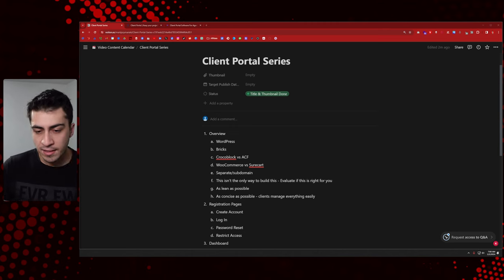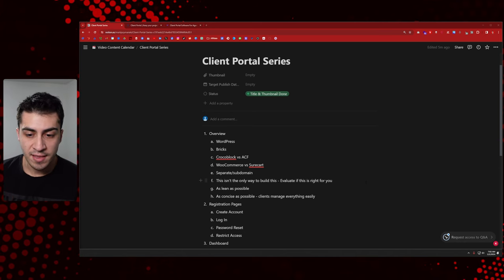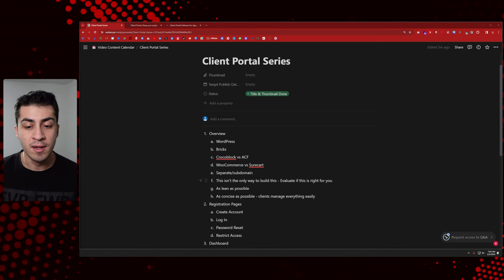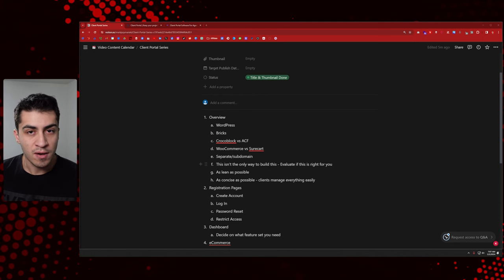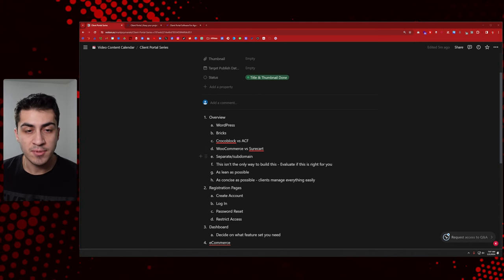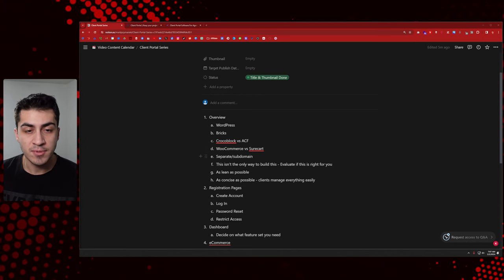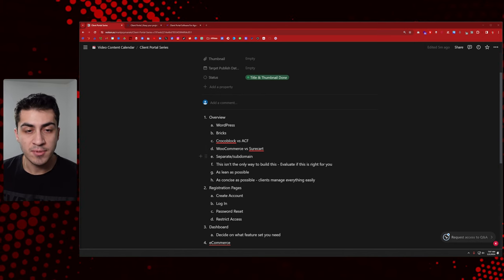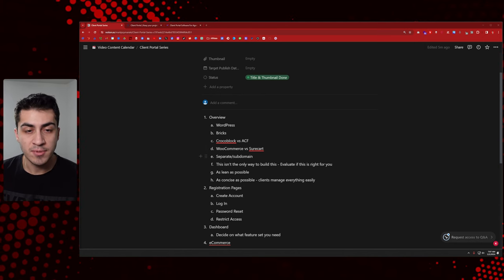Custom WordPress Client Portal (FREE TUTORIAL SERIES): Introduction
A few years ago, I created a custom WordPress client portal for my agency. I originally build it with Elementor, and it evolved a few times along the way.

I have since switched to Bricks and my entire stack has changed as a result. I'm going to rebuild my client portal and show you every step along the way in this series.

I've received a ton of support when I've mentioned this topic in the past, and I'm extremely grateful for each one of you!

Even if your stack isn't the same as mine, I believe you will get a lot of value from the concepts of these videos.

Timestamps:
0:00 - Intro
0:25 - This is the first video of a long series
1:27 - What to expect in this series
2:05 - What we're going to use to build the portal
5:00 - Main domain or subdomain?
8:10 - Some alternatives before you go in all on this
13:35 - Your custom portal needs to as lean and cohesive as possible
15:30 - It's only going to be as effective as you make it
17:25 - Registration pages, forms, content restriction
19:50 - Dashboard, overview of feature set
20:12 - eCommerce, orders and subscriptions
22:02 - Client/companies, related to users
23:40 - Projects, related to clients and users
26:05 - Task management
26:30 - Help center with FAQs
28:11 - Sale process and onboarding flow
30:01 - Affiliate program within the portal
33:01 - Leave questions and ideas in the comments!